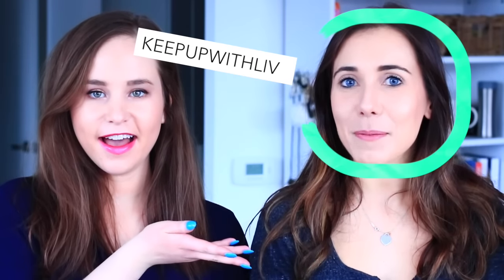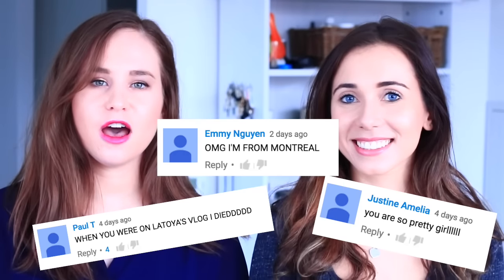DIY Crayon Lipstick TESTED! Beauty Life Hacks?!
Today's video is all about testing out DIY crayon lipstick! I've seen this DIY all over pinterest and youtube, so I wanted to test out this beauty hack to see if it actually works! This diy was extremely cheap and the supplies are probably things that you already have at home. All you need are crayons, coconut oil, and containers to store your diy makeup. This video is also a collab with keepupwithliv where we filmed a diy contour eos tested video. Let me know if you guys want me to film more diy beauty hacks tested. Love you guys!

Travel for CHEAP!

Camera I Use (Canon t6i)